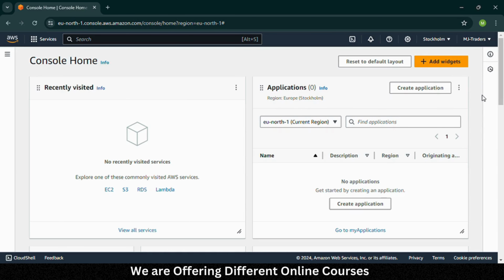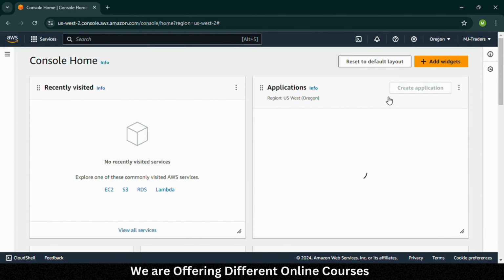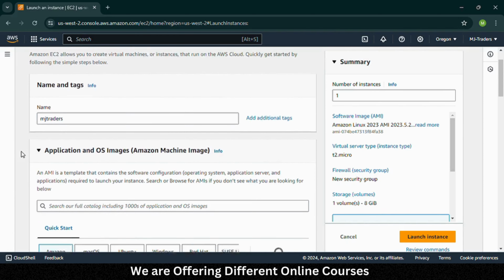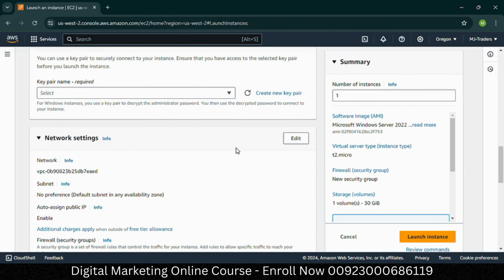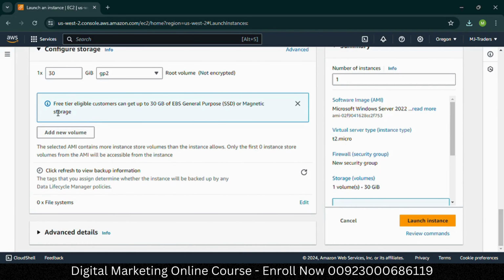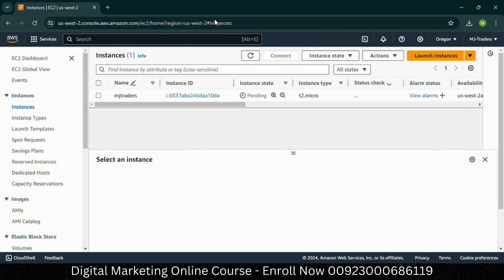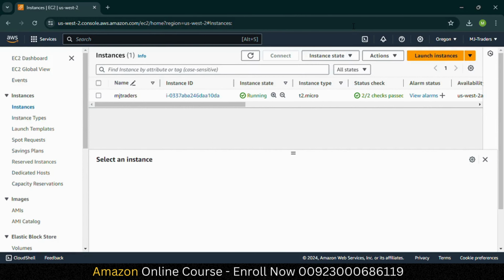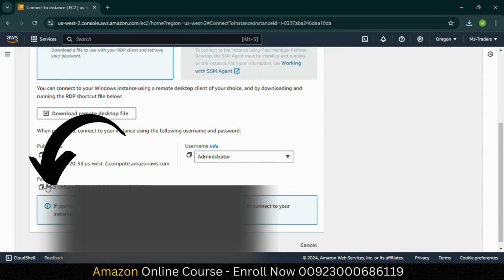How to Create an EC2 Instance in AWS in 2025 | How to Create Windows AWS EC2 Instance?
Welcome to Raza Mehmood Al-Mahdavi's channel! In this comprehensive tutorial, I will guide you through the latest methods for creating an AWS EC2 instance in 2024. This video is perfect for beginners who want to understand the basics of AWS EC2 without delving into advanced features like load balancing or auto-scaling.

In this tutorial, you will learn:

How to Create a Windows EC2 Instance - Step-by-step instructions using the updated AWS EC2 new instance dialog screens.
How to Connect from Any Operating System - Instructions on using the web connect feature from Mac OS, ChromeOS, Linux, or Windows.
How to Find the EC2 AWS Password for a Windows Instance - A guide on retrieving and using your Windows instance password.

Create Windows EC2 Instance
AWS EC2 for Beginners
What is PaaS (Platform as a Service)
What is SaaS (Software as a Service)
What is IaaS (Infrastructure as a Service)
DevOps Tutorial
AWS Tutorials
Best AWS Tutorials
AWS Course
AWS for Data Engineers
AWS Training in English
AWS Regions
AWS Availability Zones
AWS Local Zones
How to Use Security Groups in AWS
Adding Bootstrap Program in EC2
how to create an ec2 instance in aws
how to create an ec2 instance in aws for free?
how to create a windows ec2 instance on aws
how to create aws ec2 instance for windows 2025
how to create a windows instance in aws
how to create aws ec2 instance for windows
how to create ec2 instance in aws
how to create an aws ec2 linux instance
how to create windows ec2 instance
create and connect to aws ec2 instance for windows

How to Create an EC2 Instance in 5 Minutes
0:00 Introduction
0:10 How to Change Location in AWS
0:52 Creation of EC2 Instance
1:24 How to Create a Windows Instance
2:04 How to Create a Key Pair in AWS
2:28 Minimum Storage Required for AWS Windows Instance
3:54 How to Find the AWS EC2 Password

This video is designed to provide a solid foundation in using AWS EC2 services and is ideal for those just starting out with cloud computing.